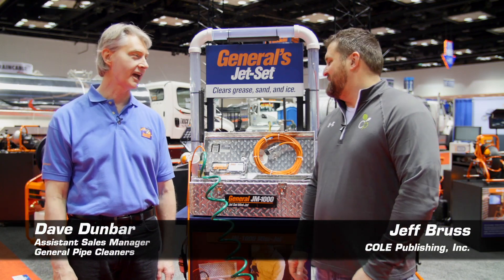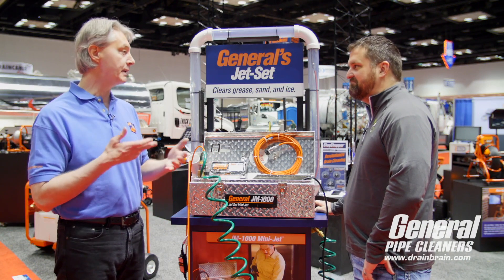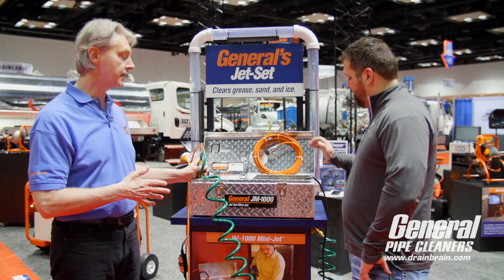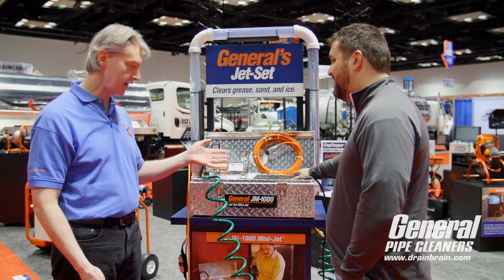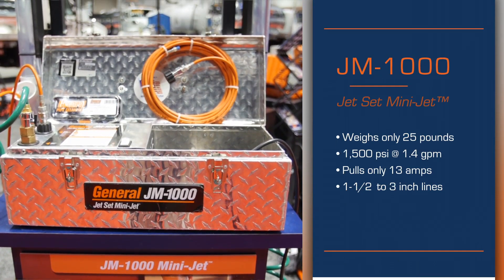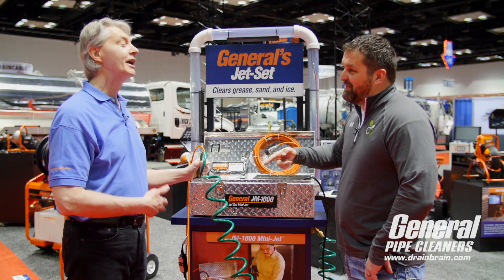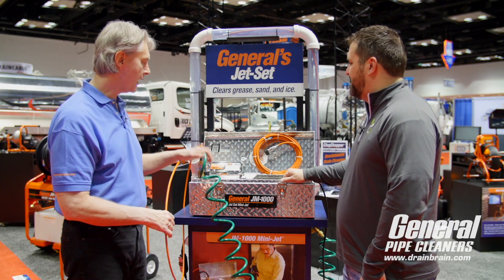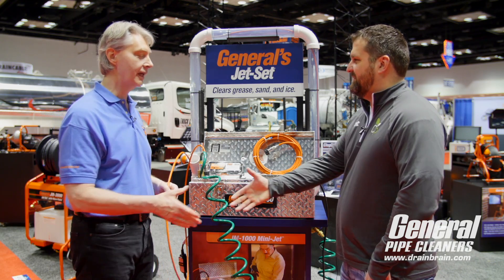Watch a Mini Jetter Make a Clogged Line Look Like Brand-New Pipe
As much as 80 to 90 percent of the grease that is clogging plumbing systems is located within 20 feet of a drain. The JM-1000 is specifically designed to solve this problem.